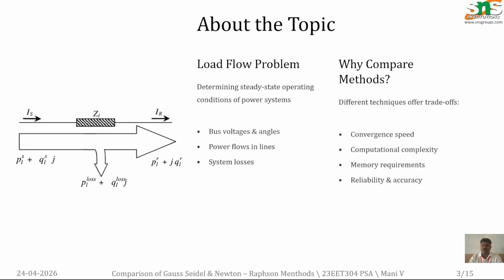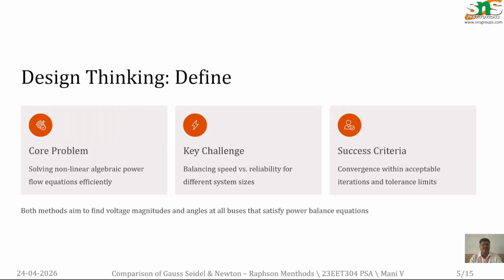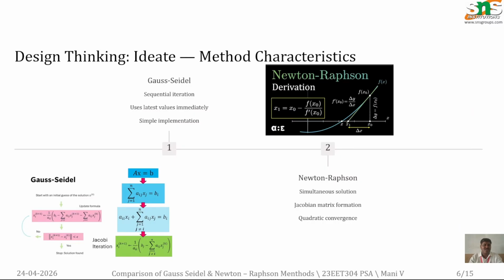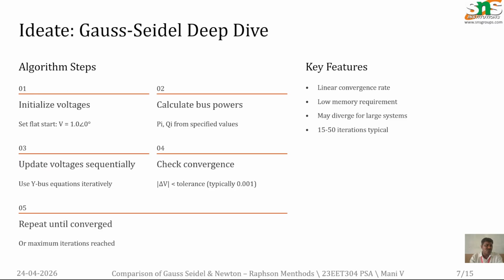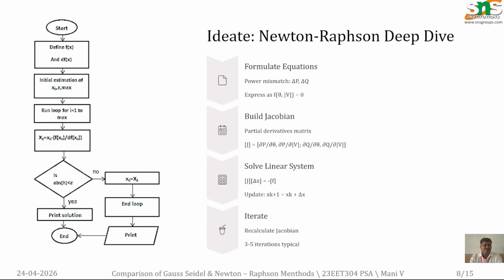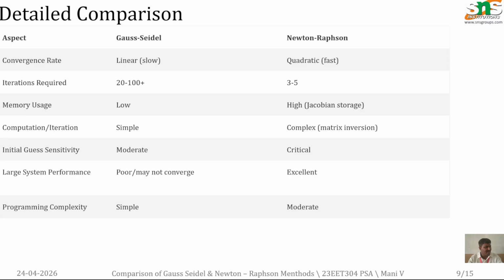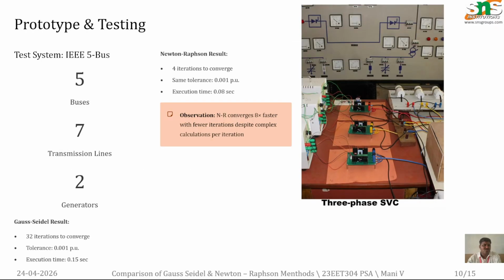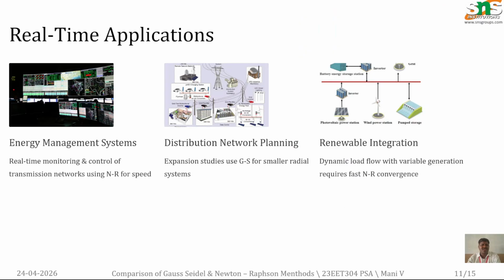Comparison of Gauss Seidel and Newton Raphson Method | PSA | SNS Institutions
Gauss-Seidel (GS) and Newton-Raphson (NR) are key load flow methods in power systems. GS iteratively updates bus voltages sequentially using latest values, simple to code but slow linear convergence (20-50 iterations), poor for large systems. NR solves nonlinear equations via Jacobian matrix for quadratic convergence (4-6 iterations), accurate and fast, but memory-intensive and complex programming. NR dominates modern PSA; GS suits small networks or teaching. Case study: IEEE 30-bus shows NR 5x faster!